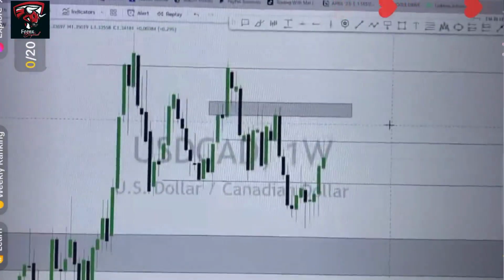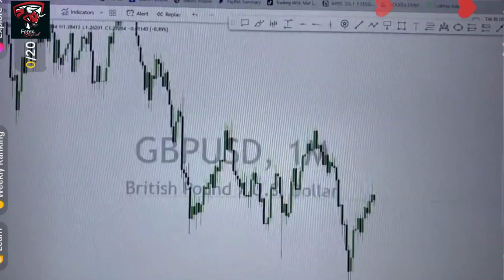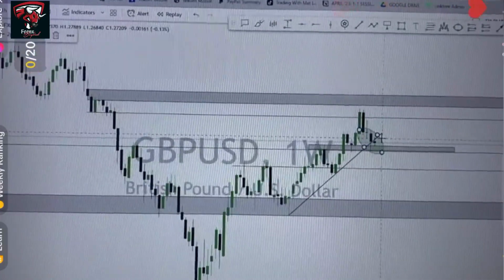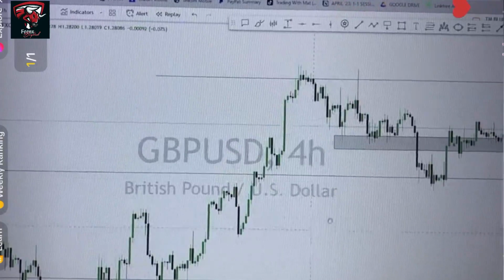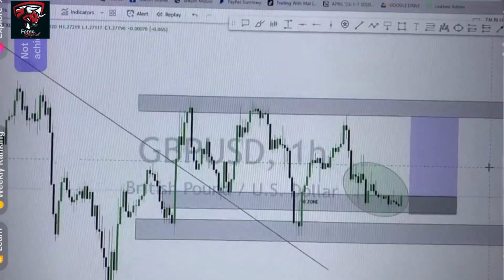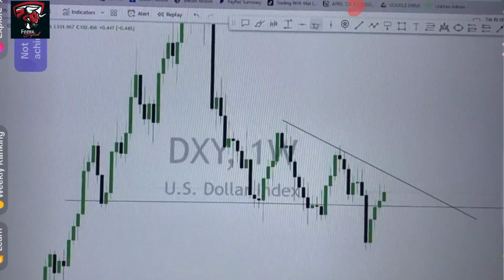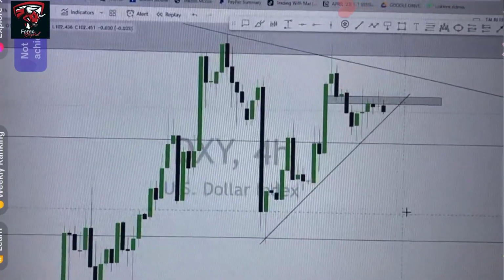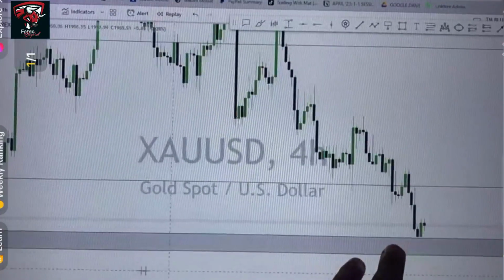A COMPLETE STRATEGY BREAKDOWN YOU NEED TO TRY | Price Action, Breakouts, Trendline Patterns...etc.